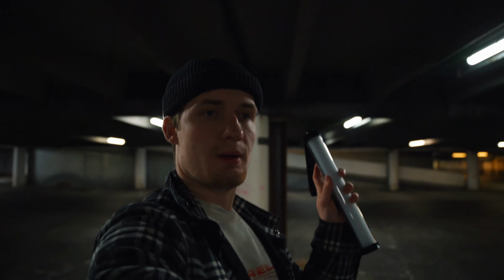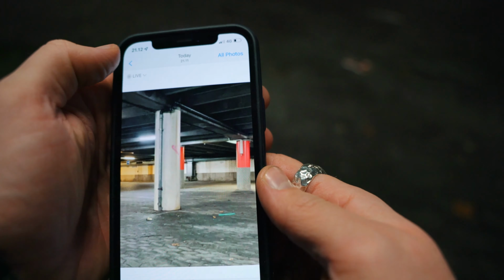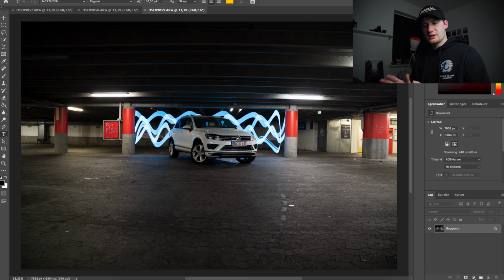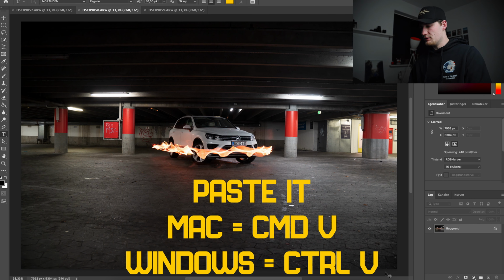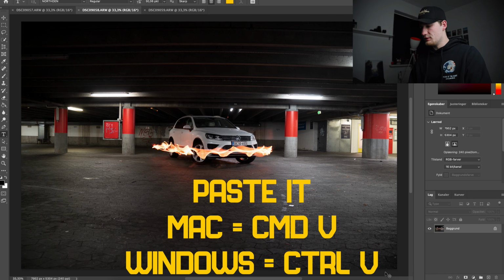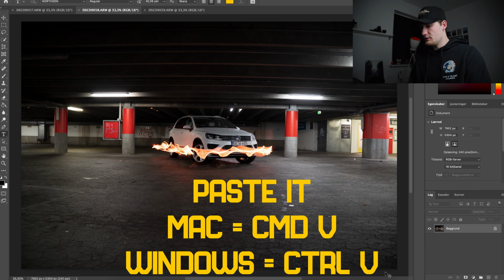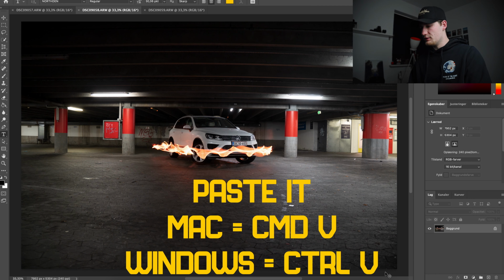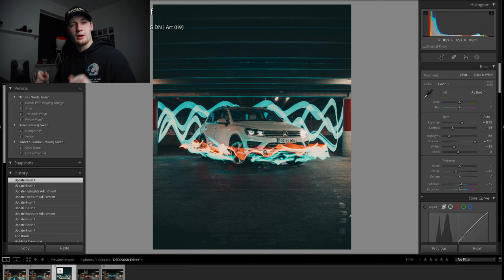How To Do Long Exposure Photogarphy Shoot + Edit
Hey Everyone! In todays video i show you how to take long exposure photography, with both a camera, but also you phone! I take you guys on the shoot, but also show you how i edit the photos!

Overview
0:00 Intro
0:57 Paint With Nikolaj Green
3:48 The Shoot
7:19 Editing

THE GEAR THAT I USE:
My Camera
Sigma 24-70 Art
Sigma 100-400
Sigma 35 Art
Sony 85 f1.8
DJI Air 2S Fly More Combo